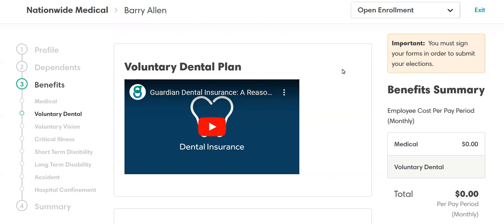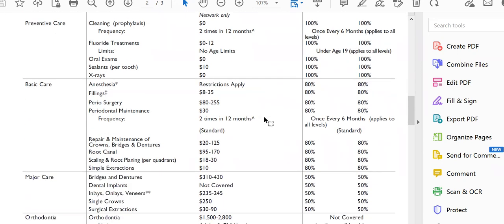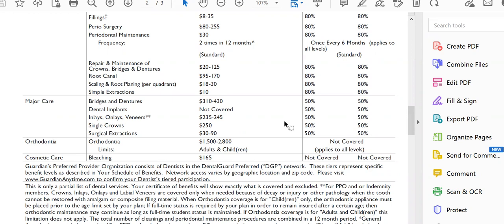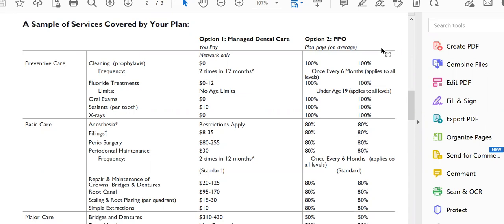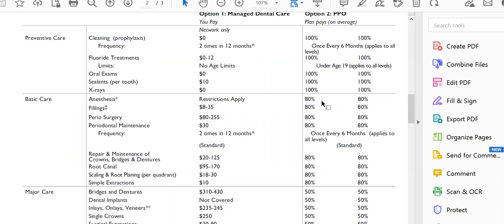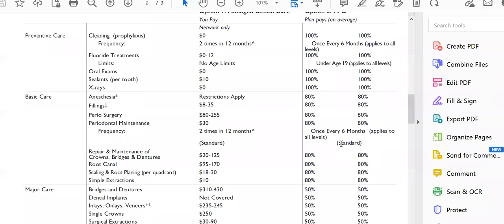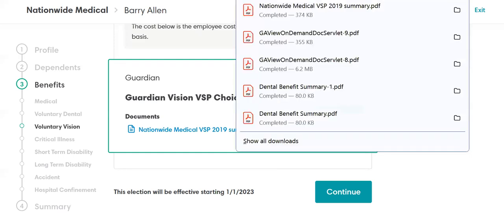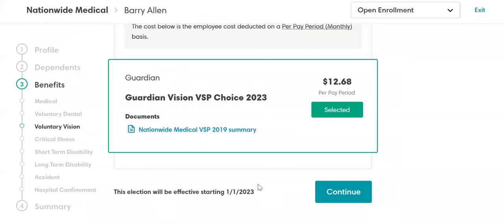Nationwide Medical Dental and Vision 2023